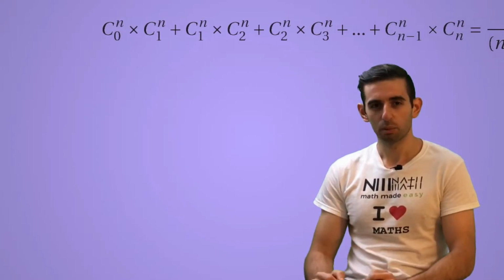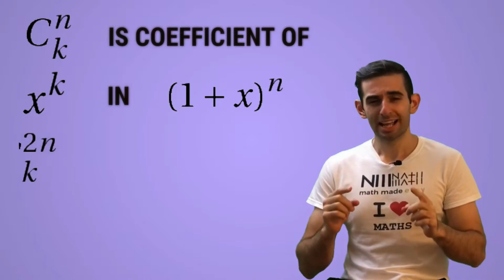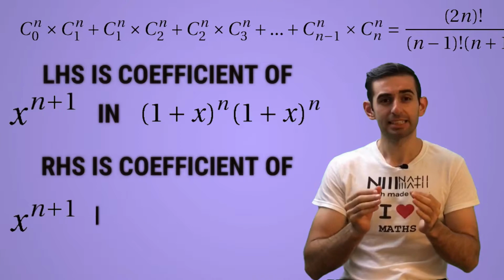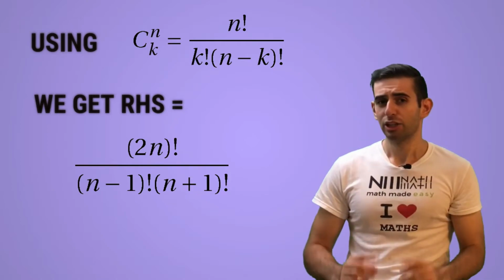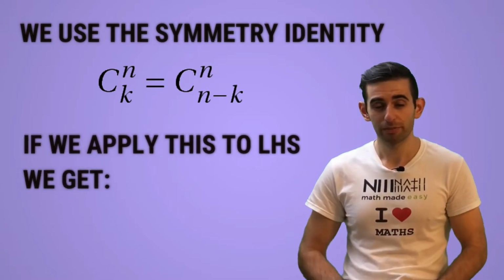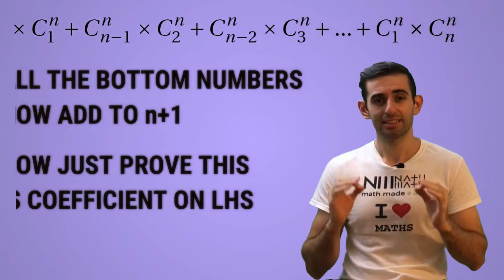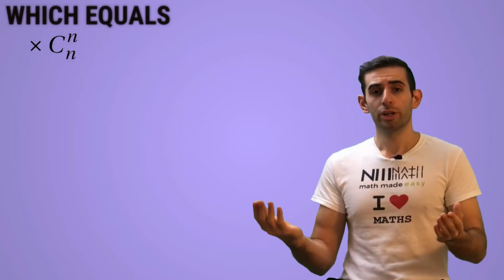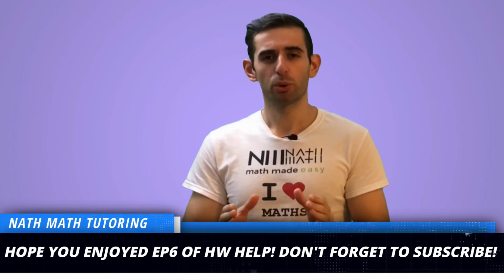HELP WITH MATHS HW EPISODE 6 BINOMIAL COEFFICIENT IDENTITIES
Welcome to episode 6 of my help with maths homework series. Today we cover those tricky binomial coefficient identities!

When it comes to proving binomial identities in general we want to dissect the answer, which is what we will be doing with this binomial coefficient identity question today!

If you enjoy the help with math homework series make sure to subscribe and comment below what you want videos on and join my free FB Maths Help Group to get your math homework questions solved and featured here: